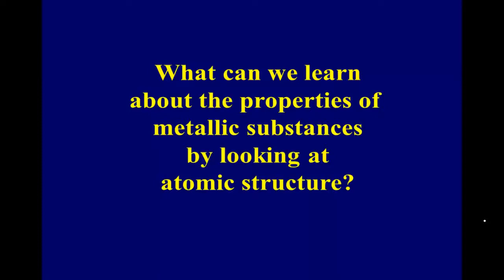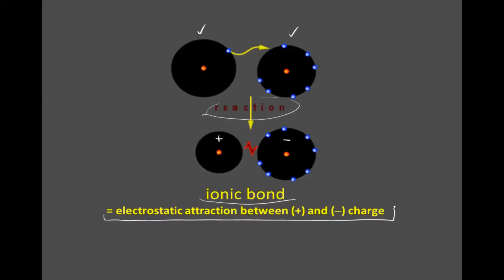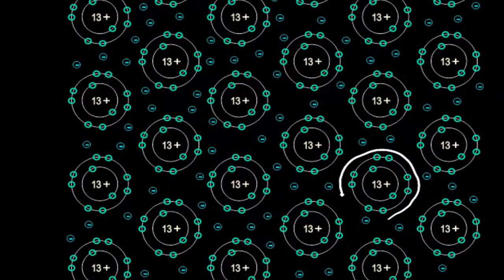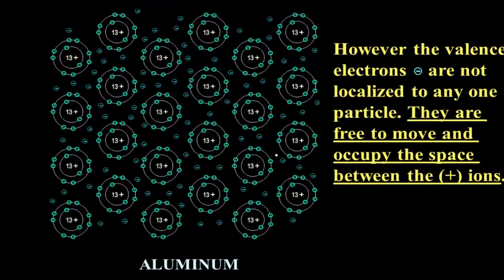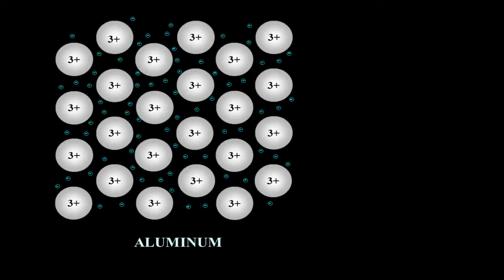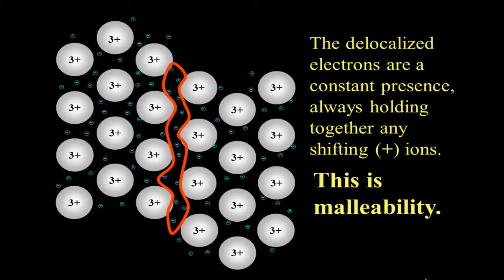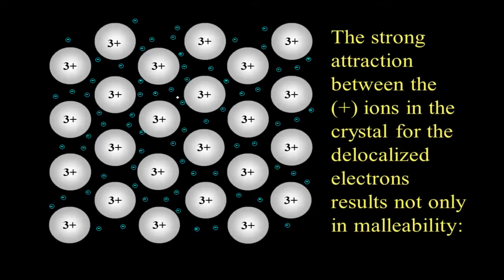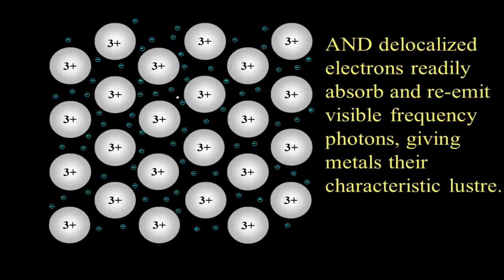metallic bonding and metallic properties YouTube